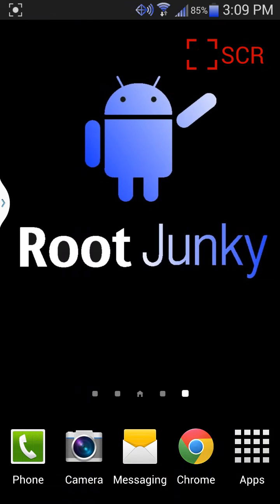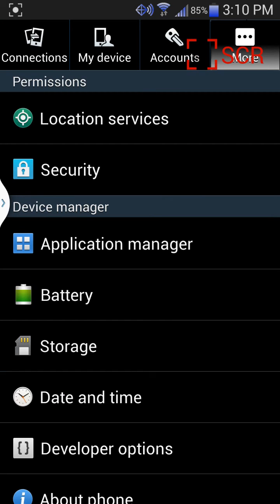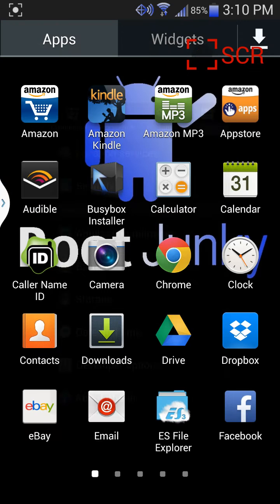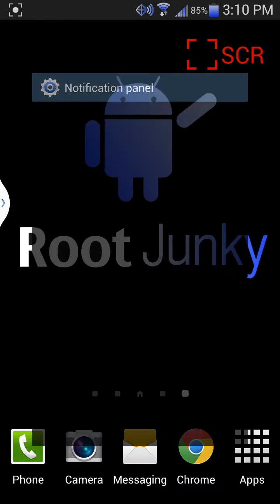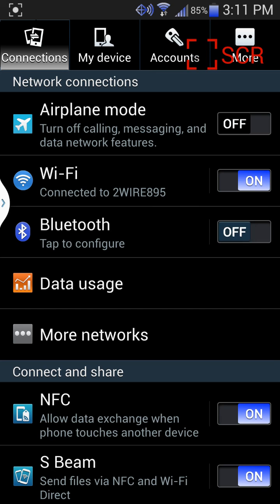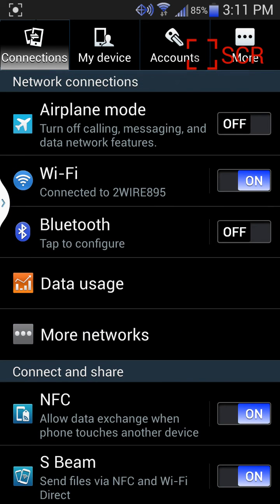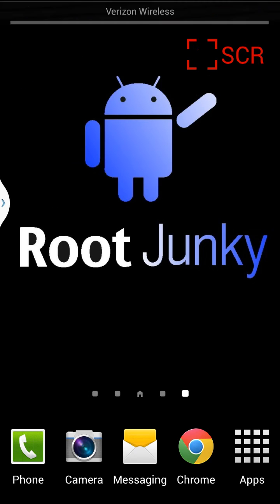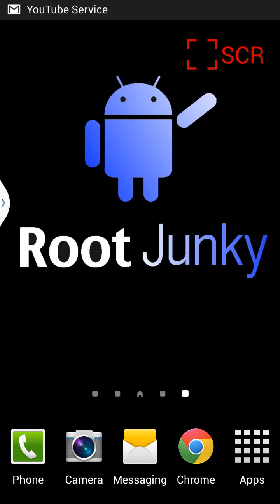Galaxy S4 blue & black theme for build MDK By Tomsgt123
Galaxy S4 blue & black theme for build MDK

Link to XDA thread for my theme.